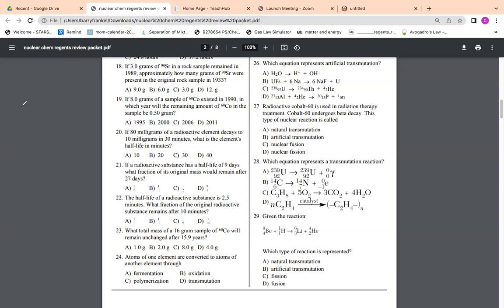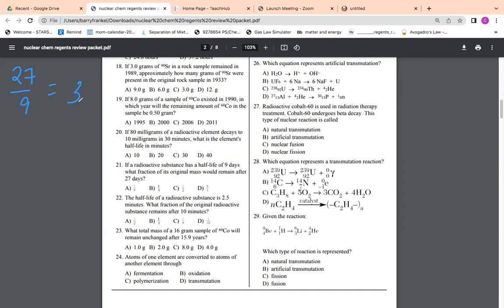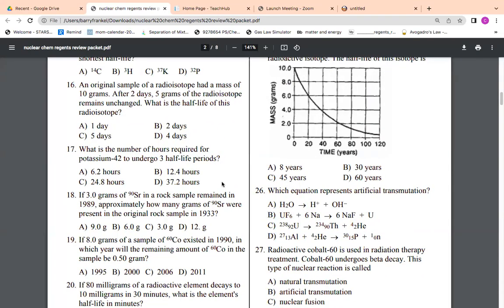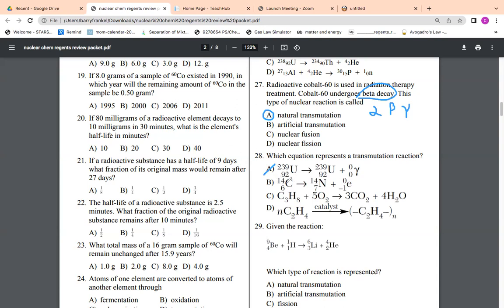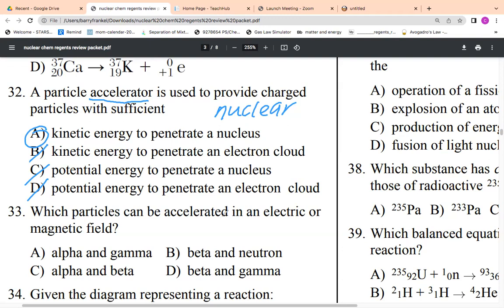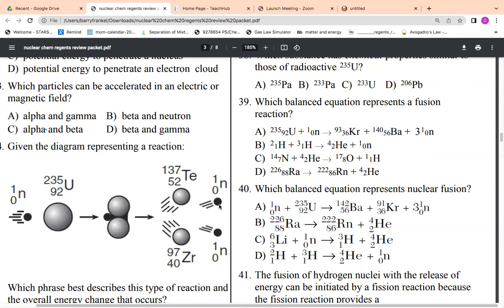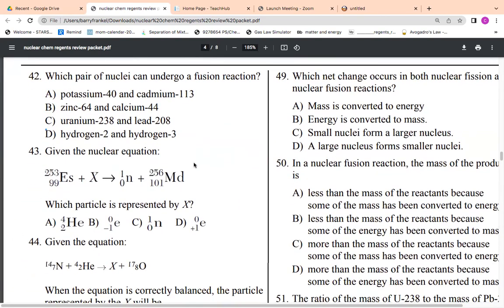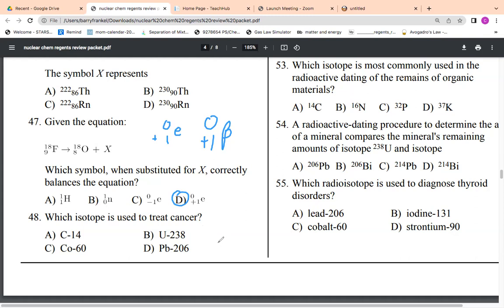nuclear chem regents packet Q 18 to 47